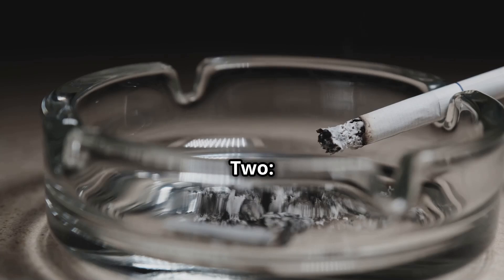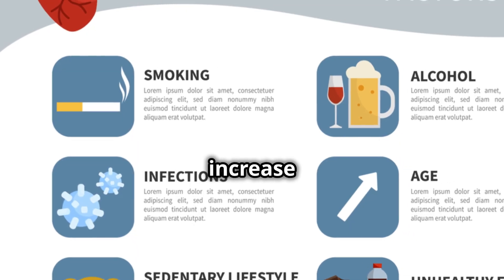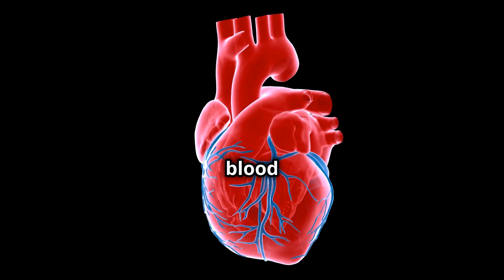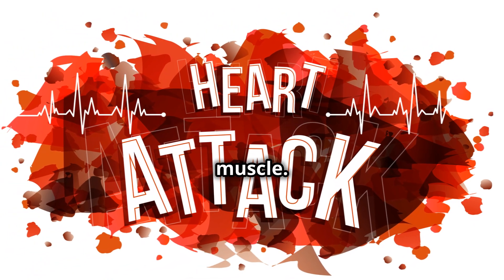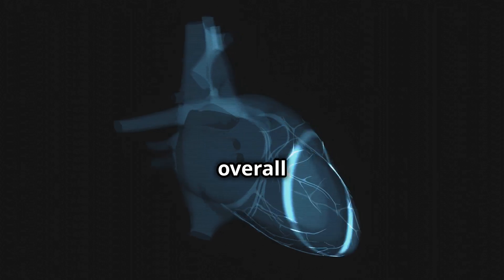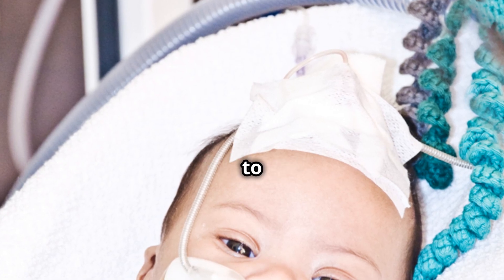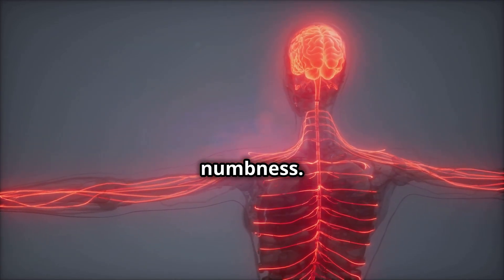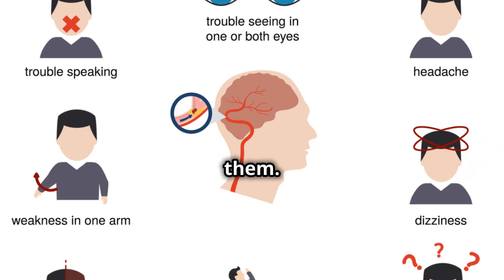Heart Attack + Stroke Worst Hammer; Differences vs Similarities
Heart attacks (myocardial infarctions) and strokes (cerebrovascular accidents) are both medical emergencies caused by the interruption of blood flow to vital organs—the heart and the brain, respectively. Despite involving different organs, they share some underlying mechanisms and risk factors. Understanding their relationship, differences, similarities, mechanisms, and prevention strategies requires a comprehensive examination of their physiological, biochemical, and medical aspects.

 Relationship Between Heart Attacks and Strokes

 Common Risk Factors
- Atherosclerosis: Both heart attacks and strokes often result from atherosclerosis, a condition where plaques build up in the arteries, narrowing them and reducing blood flow.
- Hypertension (High Blood Pressure): Elevated blood pressure can damage blood vessels, leading to both heart attacks and strokes.
- Hyperlipidemia (High Cholesterol): High levels of cholesterol contribute to plaque formation in arteries, increasing the risk for both conditions.
- Diabetes: Increases the risk of vascular damage and atherosclerosis.
- Smoking: Damages blood vessels and accelerates atherosclerosis.
- Obesity and Sedentary Lifestyle: Contribute to hypertension, diabetes, and high cholesterol levels.

 Differences Between Heart Attacks and Strokes

 Heart Attack
- Mechanism: Occurs when a coronary artery is blocked, usually by a blood clot, preventing blood from reaching a part of the heart muscle, causing tissue death.
- Symptoms: Chest pain or discomfort, shortness of breath, nausea, lightheadedness, pain in the jaw, neck, or back.
- Types: STEMI (ST-Elevation Myocardial Infarction) and NSTEMI (Non-ST-Elevation Myocardial Infarction).

 Stroke
- Mechanism: Caused by a blockage or rupture of an artery in the brain. There are two main types: ischemic (blockage) and hemorrhagic (bleeding).
- Symptoms: Sudden numbness or weakness, especially on one side of the body, confusion, trouble speaking or understanding, vision problems, severe headache.
- Types: Ischemic stroke (more common) and hemorrhagic stroke (less common but more deadly).

 Similar Problems

- Vascular Blockage: Both conditions involve blockages in arteries, whether coronary or cerebral.
- Tissue Damage: Both lead to the death of tissue—heart muscle in heart attacks and brain tissue in strokes.
- Emergency Treatment: Both require immediate medical intervention to restore blood flow and minimize damage.

 Mechanisms of Both Conditions

 Physiological and Biochemical Mechanisms

 Heart Attack
1. Atherosclerosis: Build-up of plaques in coronary arteries.
2. Plaque Rupture: Plaques can rupture, leading to the formation of a blood clot.
3. Thrombosis: The clot obstructs blood flow, causing ischemia (reduced blood supply) and tissue death.

 Stroke
1. Ischemic Stroke:
   - Atherosclerosis: Plaques in cerebral arteries.
   - Embolism: Blood clots can travel from other parts of the body to the brain.
   - Thrombosis: Local clot formation in the brain.
2. Hemorrhagic Stroke:
   - Aneurysm: Weakened blood vessels can burst.
   - Hypertension: Chronic high blood pressure can cause vessel rupture.

 Worst Situation: Simultaneous Occurrence

When a heart attack and a stroke occur simultaneously, the body is overwhelmed by the demand for oxygen and nutrients in both critical organs. This situation is dire because:

- Compounded Stress: Both the brain and the heart are deprived of blood, exacerbating the damage to both organs.
- Treatment Complexity: Immediate and different interventions are required for both conditions, complicating medical response.
- Increased Mortality: The likelihood of survival decreases significantly due to the extensive and simultaneous damage.

 Prevention and Risk Reduction

 Physiological and Biochemical Strategies
- Healthy Diet: Eating a balanced diet low in saturated fats, trans fats, cholesterol, and sodium to reduce atherosclerosis risk.
- Regular Exercise: Enhances cardiovascular health and helps manage weight, blood pressure, and cholesterol levels.
- Blood Pressure Control: Regular monitoring and medication (if necessary) to keep hypertension in check.
- Cholesterol Management: Statins or other medications to manage high cholesterol levels.
- Diabetes Management: Proper management of blood sugar levels through diet, exercise, and medication.

 Medical Strategies
- Medications: Antiplatelet drugs (e.g., aspirin) and anticoagulants to prevent clot formation, statins to lower cholesterol.
- Regular Screening: Monitoring blood pressure, cholesterol levels, and glucose levels to catch risk factors early.
- Smoking Cessation: Reduces risk for both heart attacks and strokes.
- Weight Management: Maintaining a healthy weight to reduce strain on the heart and blood vessels.

In summary, while heart attacks and strokes affect different organs, they share many risk factors and underlying mechanisms related to vascular health.